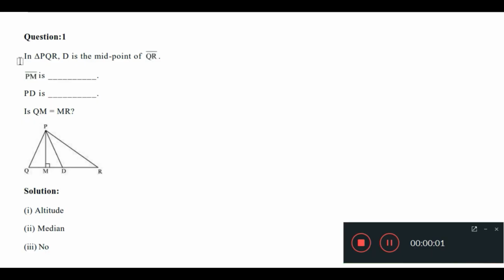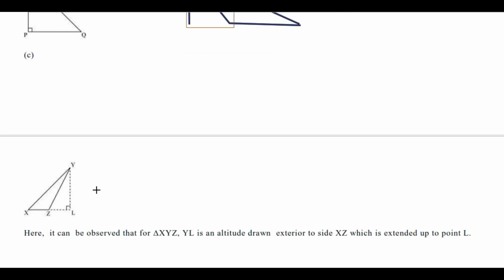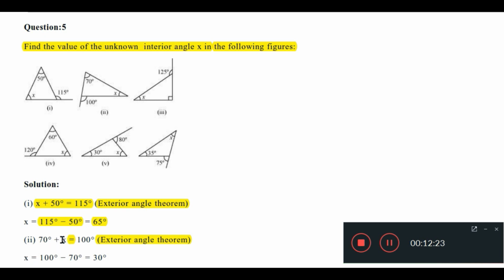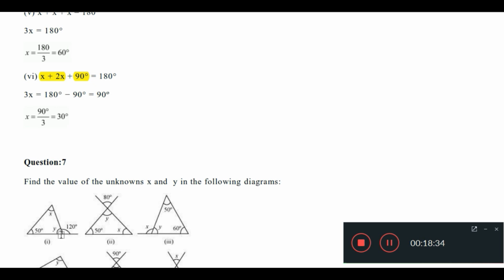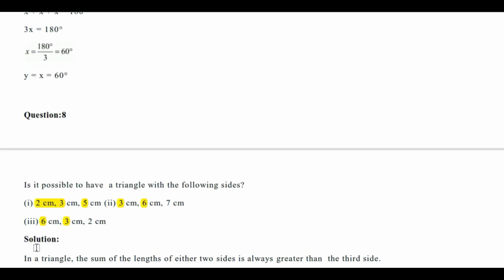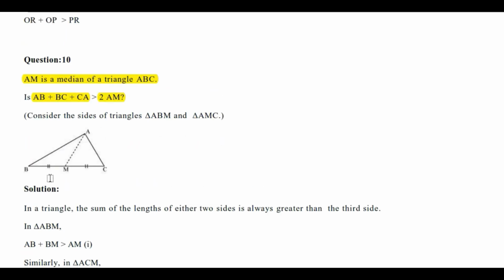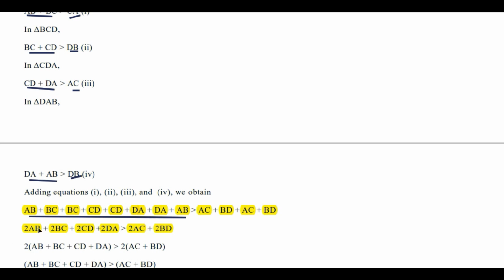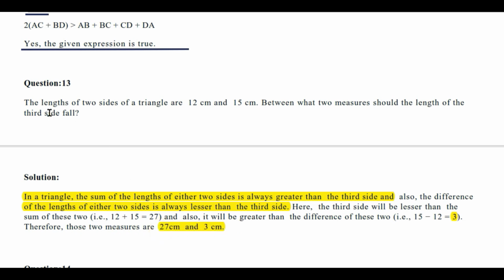#37 Grade 7 NCERT Solution (Triangles and its properties)